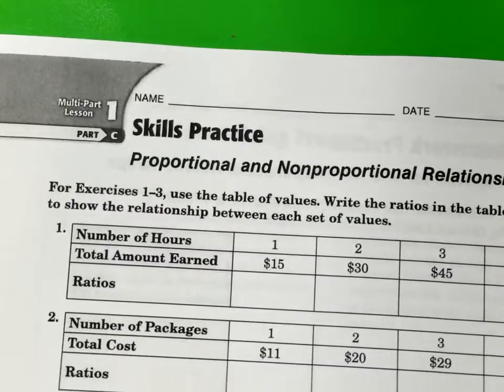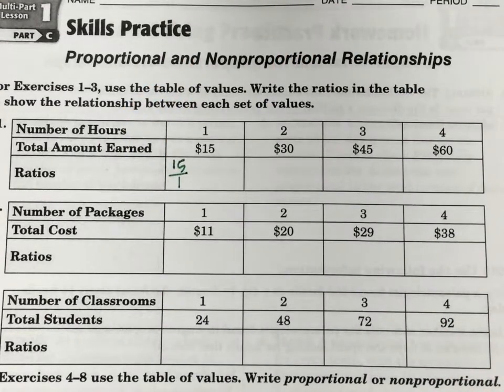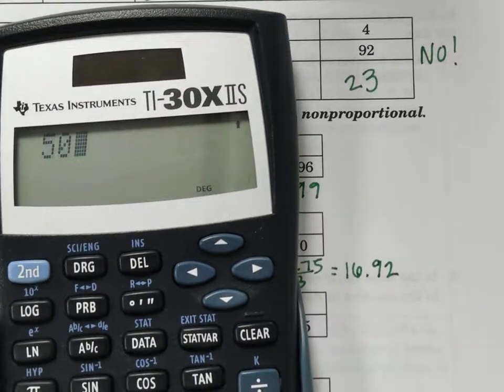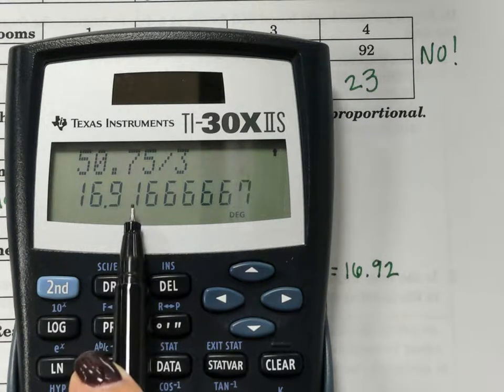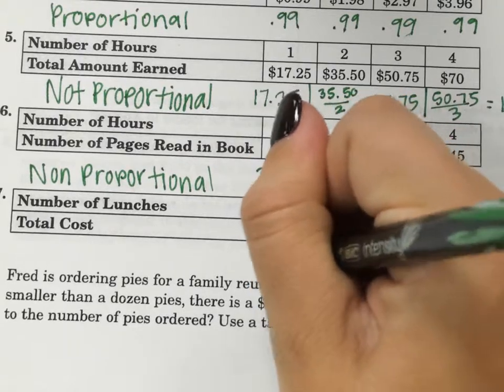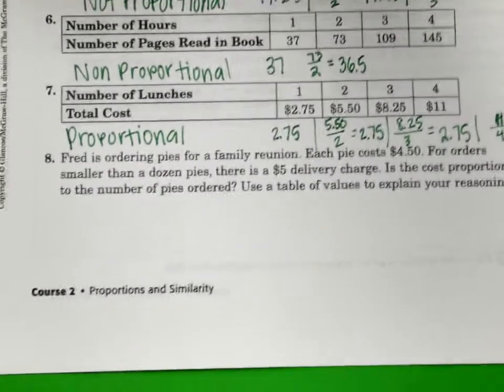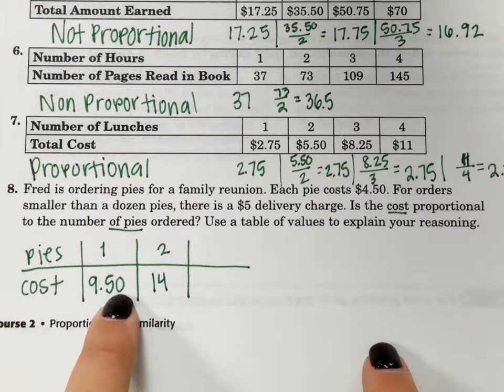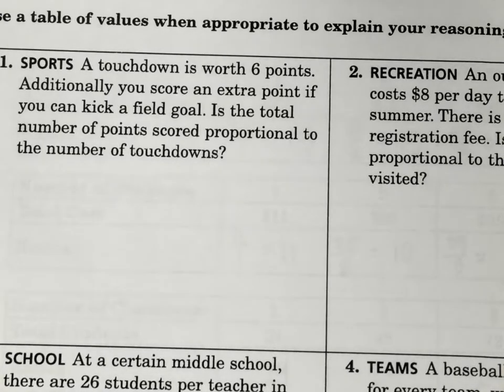11 8 Proportional Relationships Cont